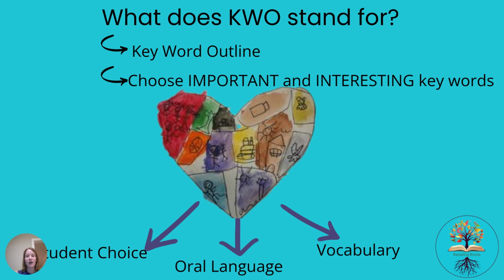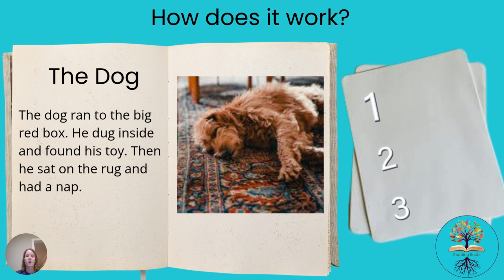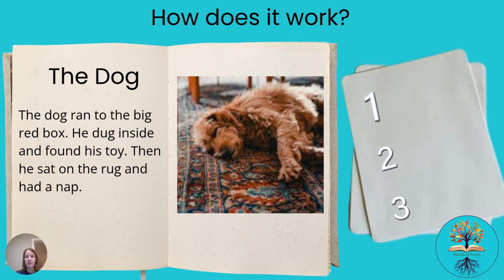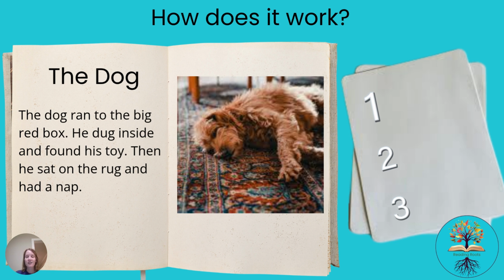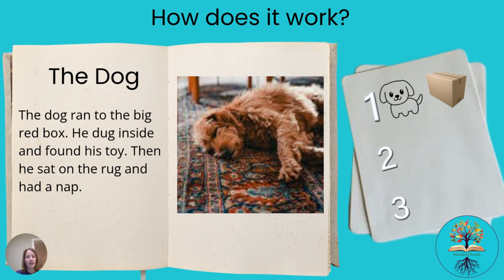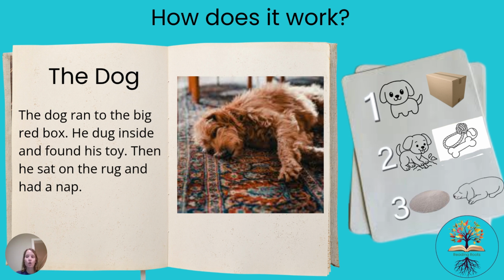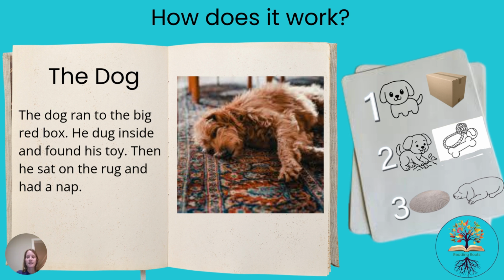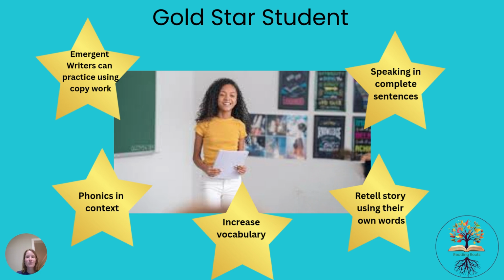KWO Comprehension Strategy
Teaching Tip Tuesday
🎥 Watch this video to see the KWO comprehension strategy for lower elementary in action.